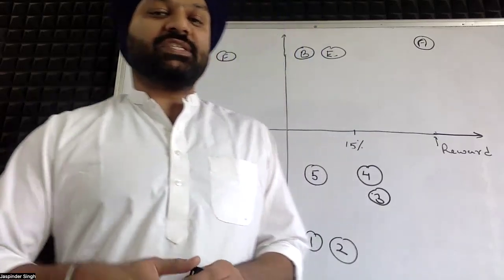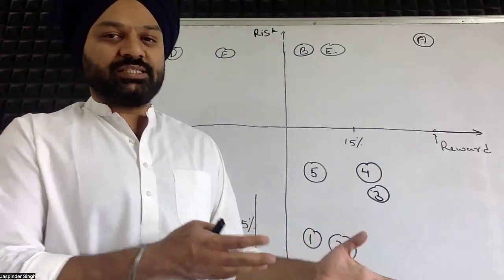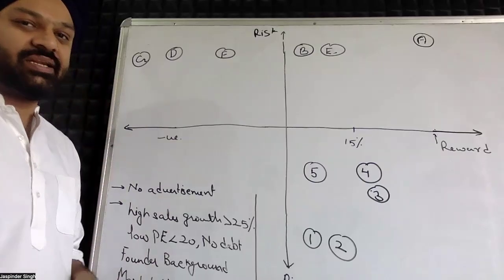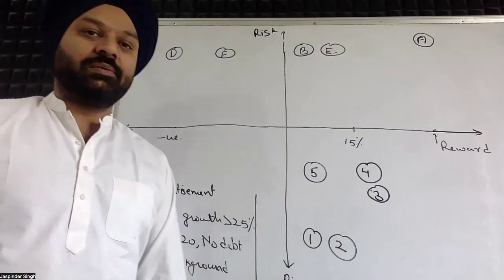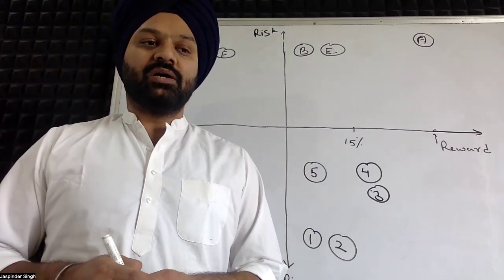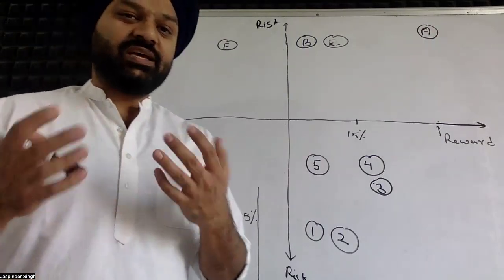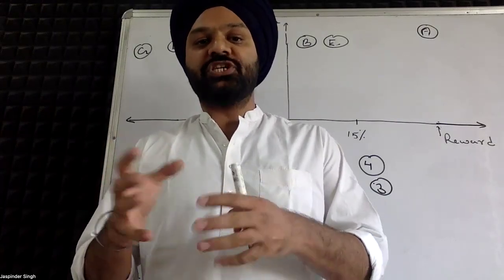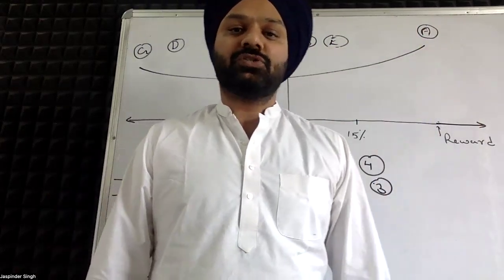Small cap Investing, How to identify Multibaggers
PLEASE NOTE: THIS IS NOT AN INVESTMENT ADVICE. PLEASE DO YOUR OWN DUE DILIGENCE